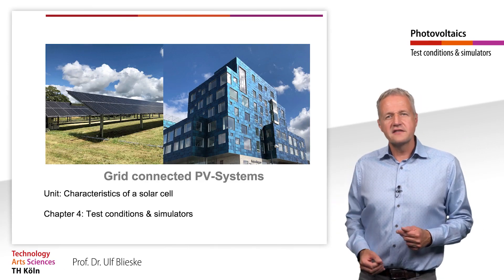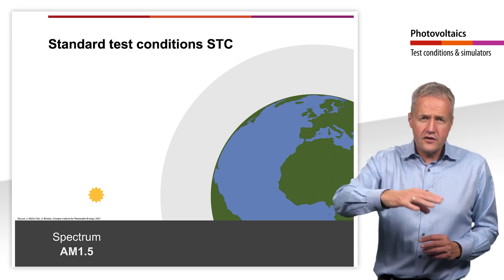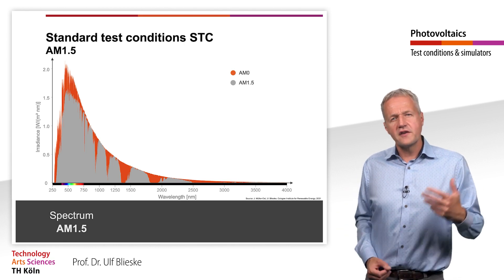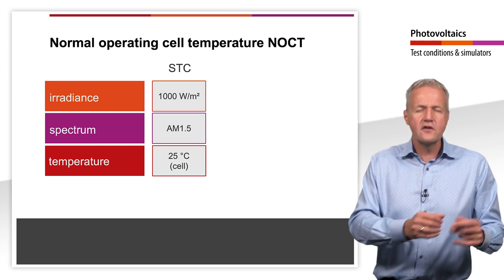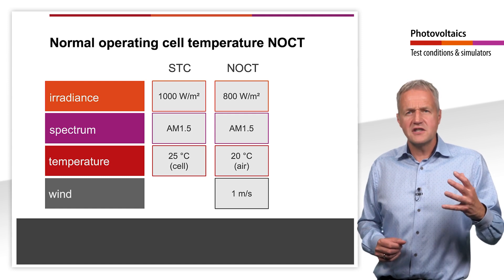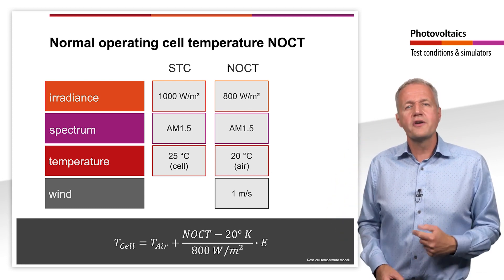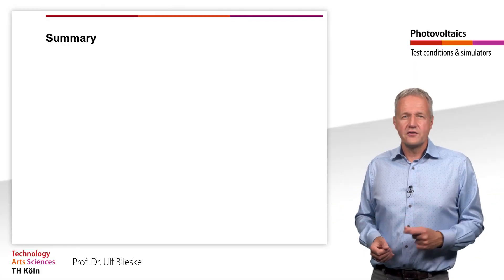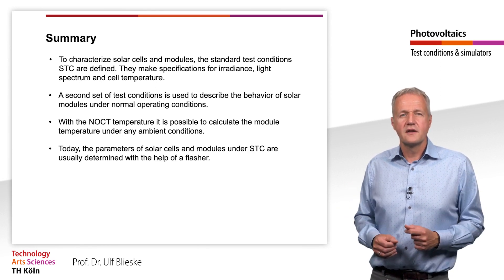STC, NOCT & Simulators: Course Photovoltaics #12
Since the electrical parameters of a solar cell depend on irradiance and temperature, they must be measured at the same conditions for comparability with other solar cells or modules.
In this video, we introduce the so-called STC - the standard test conditions - at which PV modules are usually measured.
Solar simulators are typically used for these measurements.

Under real operating conditions, however, PV modules heat up to different degrees depending on the installation situation, resulting in deviations from the parameters determined under STC.
For this purpose, the characteristics are often additionally measured at the temperature that occurs in the module under normal operating conditions - the so-called NOCT (normal operating cell temperature).